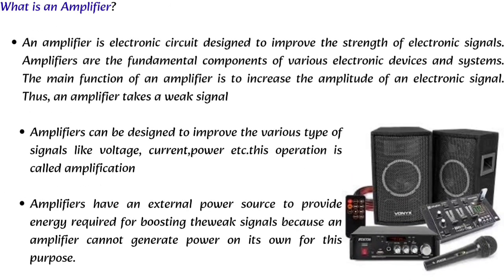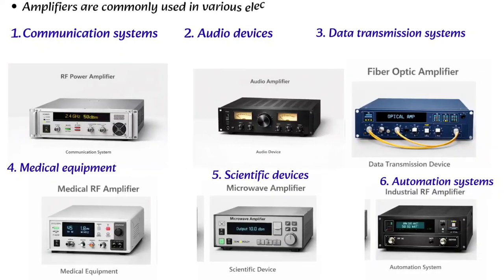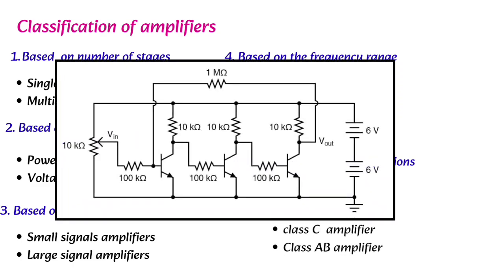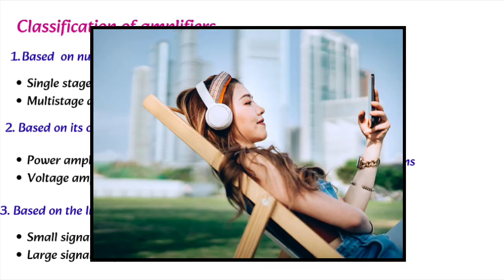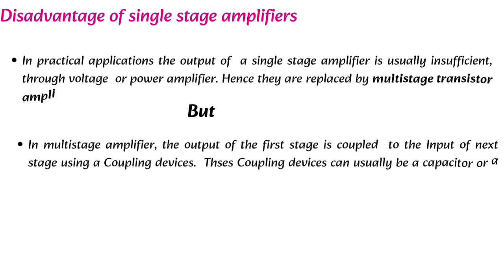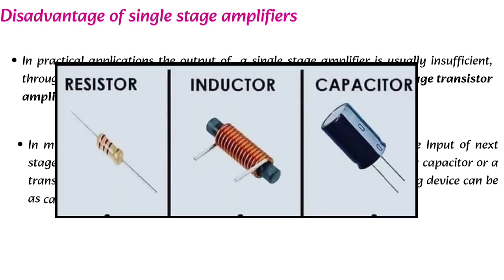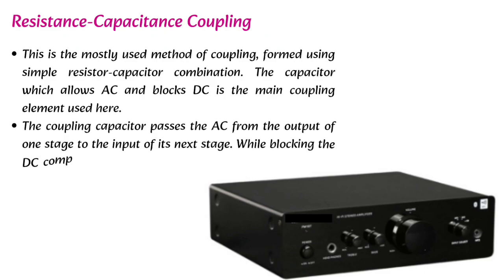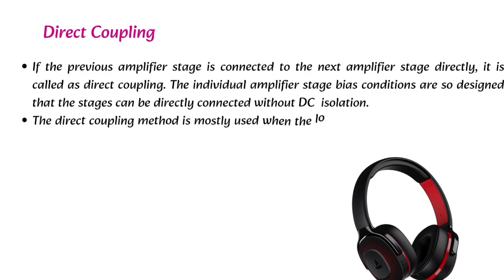Why multistage amplifiers are used . Why not single stage amplifiers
hiiiiii
good evening everyone, hope u r doing well.

The outcomes of this video Is
introduction to amplifiers
types
classification
disadvantages of single stage amplifier

Introduction to multistage amplifiers